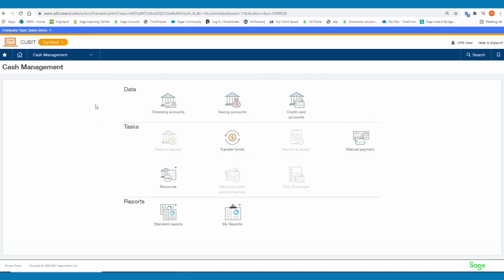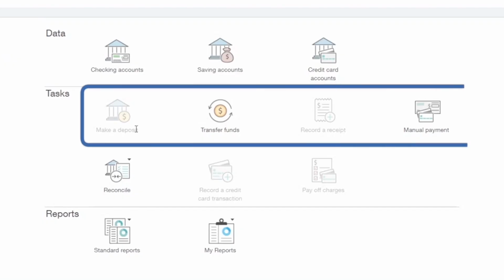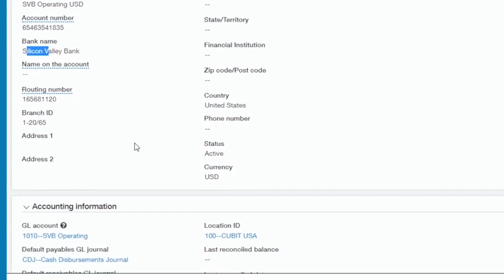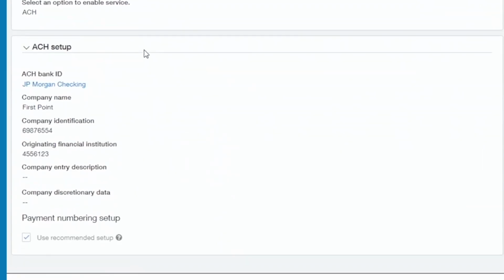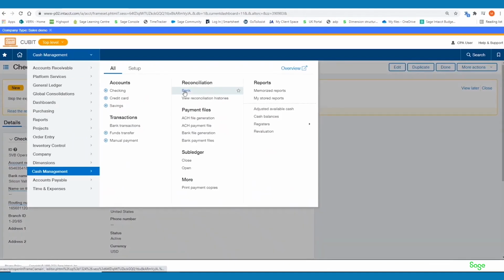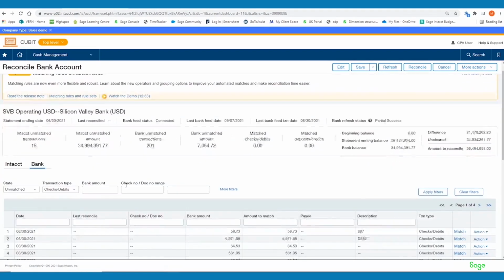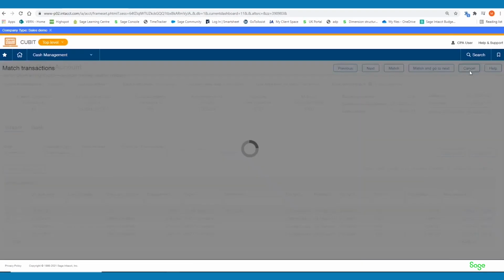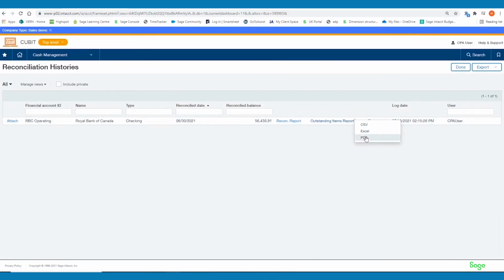Sage Training Series #6 - Cash Management and Bank Reconciliation (Paperflite)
See the cash management module and bank reconciliation process within Sage Intacct. From the cash management overview screen, you’ll see how fast and easy it is to set up checking, savings, and credit card accounts, and how all of those accounts can be linked to your payment providers and have transactions automatically imported to Sage Intacct. Tasks include making a deposit, transferring funds, and beginning a bank reconciliation. Watch a step-by-step example of a very simple and clean bank reconciliation process and see how quickly you can retrieve prior reconciliations with Sage Intacct’s powerful reporting.

For more information on how Sage Intacct can help streamline your business operations and accelerate profitable growth,